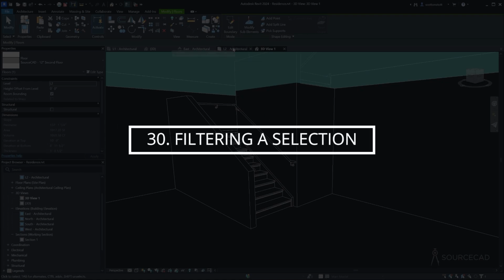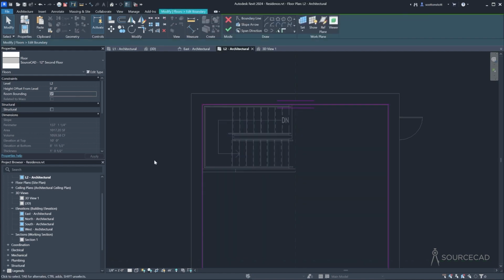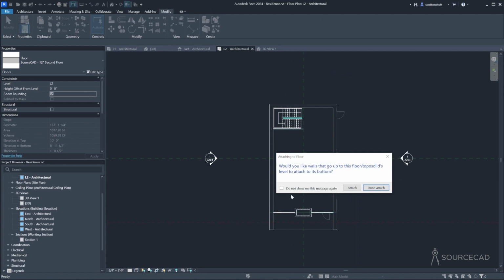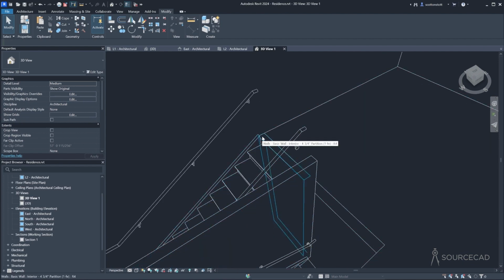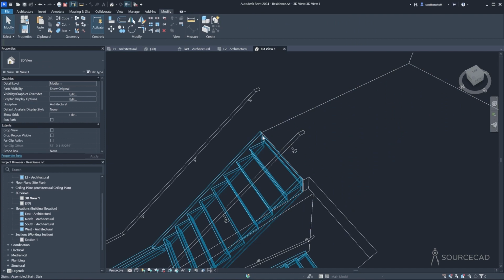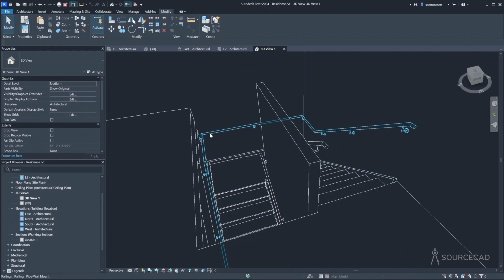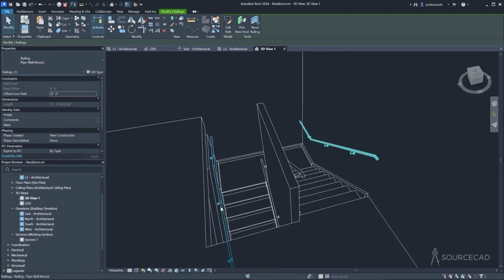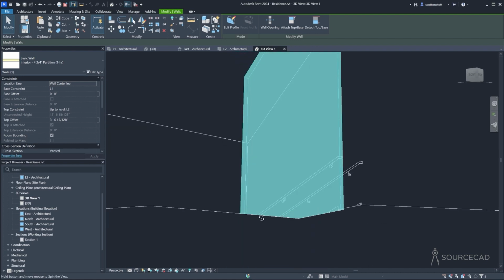30 - Filtering a selection